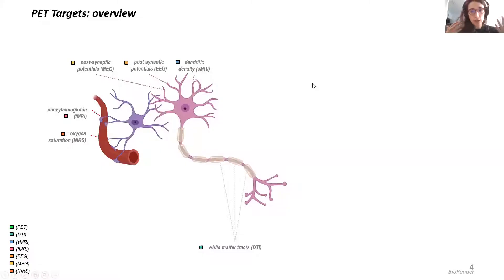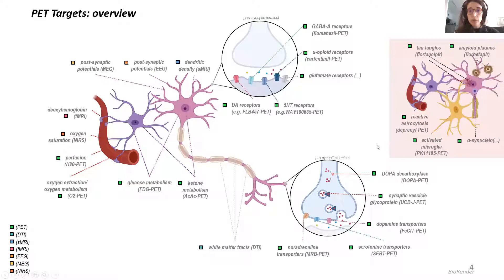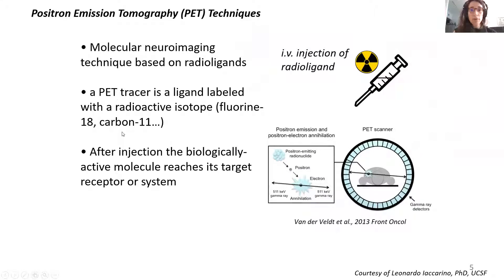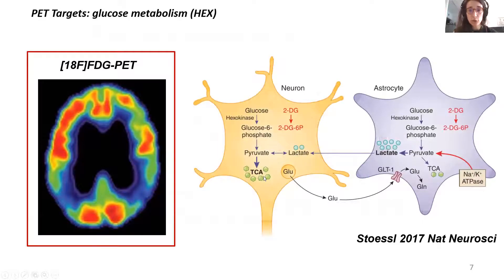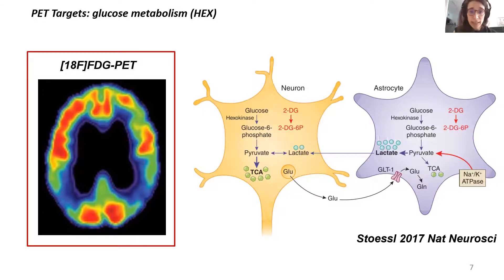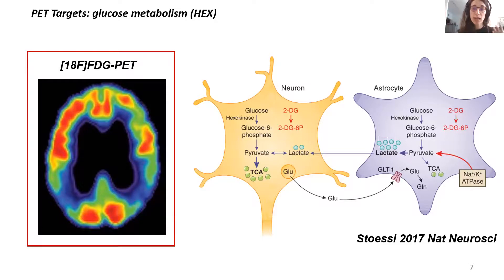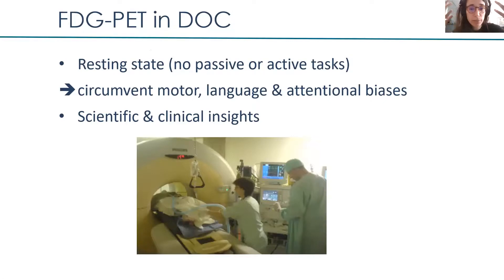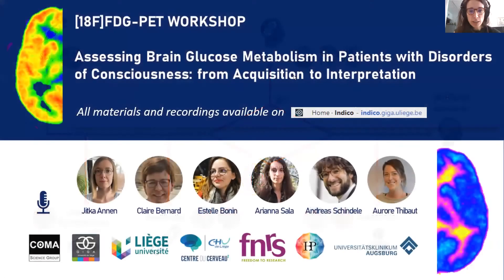[18F]FDG-PET Workshop - Welcome and Introduction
Speaker: Arianna Sala
Pre-registration to the next edition of the workshop is now open: please compile our 3-minute survey